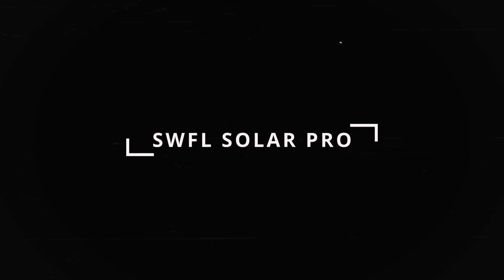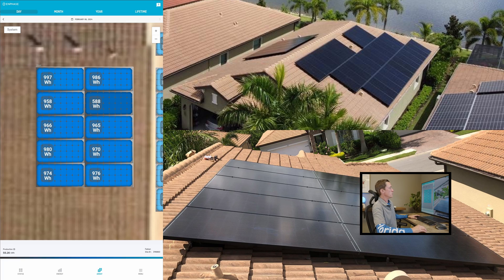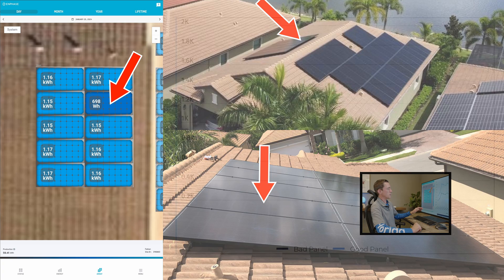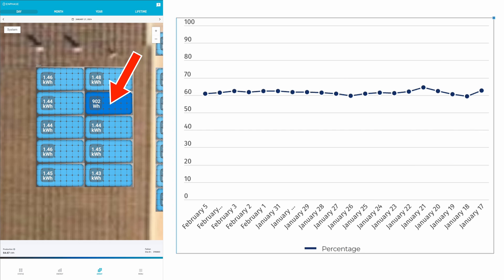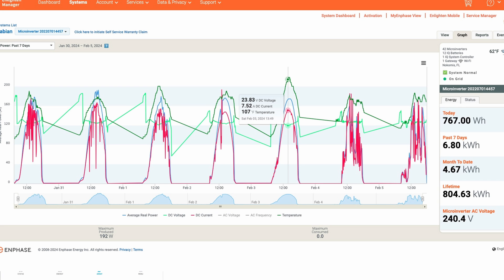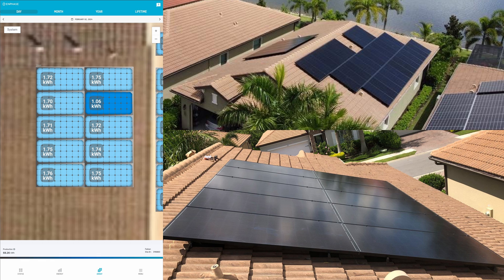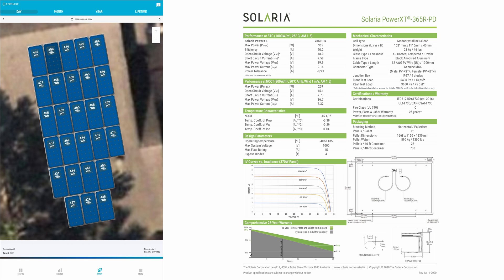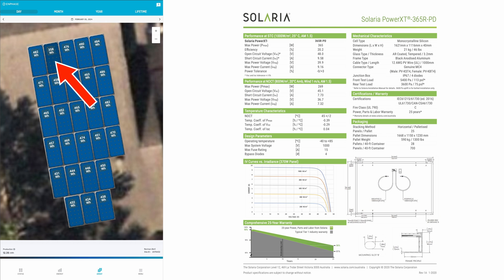Diagnosing Bad Solar Panel Diodes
Solar panel failures are rare, but when they do fail, it is often due to failed bypass diodes. This manifests itself as reduced power and energy output every day that is consistently lower than adjacent panels. Solar panel diodes make solar panels more resilient to shading issues and improve solar panel performance, but they can also cause problems when failures occur.

Fortunately, we can diagnose these issues pretty easily these days with remote monitoring capability. In this video, Florida Solar Design Group Principal Solar Designer Jason Szumlanski shows how he detects and diagnoses solar panel bypass diode issues. Module level power electronics like @EnphaseEnergy  microinverters gives us incredible insight into solar panel failures.

If you want to learn more about solar panel degradation, here is the video link I promised on that subject

Chapters
0:00 Introduction
0:27 How Solar Panels Fail
1:03 Bypass Diodes
1:49 Example of Solar Panel Failure
3:28 Warranty Claims
4:10 Another Example
5:13 More Thoughts
5:33 Solar Panel Failures Are Rare
6:03 Wrap Up

About
Florida Solar Design Group is located in Fort Myers, FL, and serves all of Southwest Florida including Lee, Collier, Charlotte, Hendry, and Glades counties. We are a real LOCAL solar contractor, not a sales organization. We focus and specialize our efforts in our small service area to provide stellar customer service. You would not buy an air conditioner from a contractor in Tampa or Miami, so why should solar panels be any different? What sets us apart is our hyper-engaged owners who are always accessible to clients to help them make informed decisions, on-site during installations, and easily reachable after the sale.

Florida State Certified Solar Contractor CVC56956
Florida State Certified Electrical Contractor EC13013208